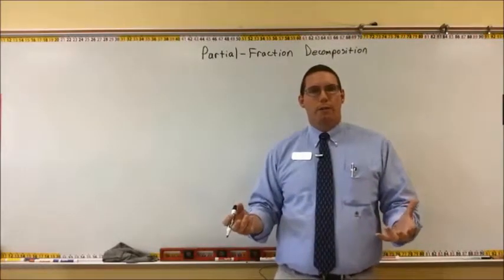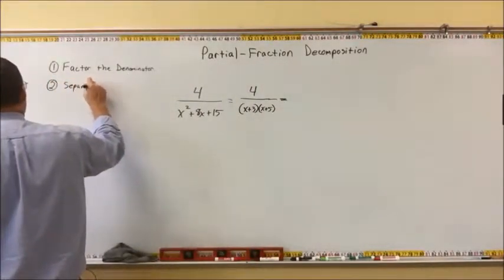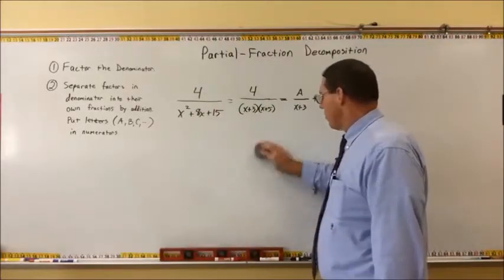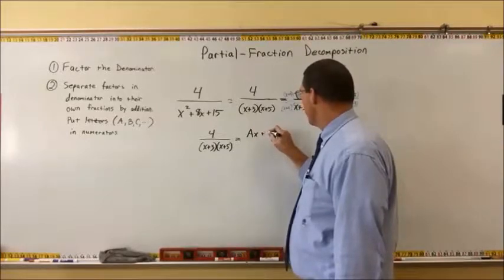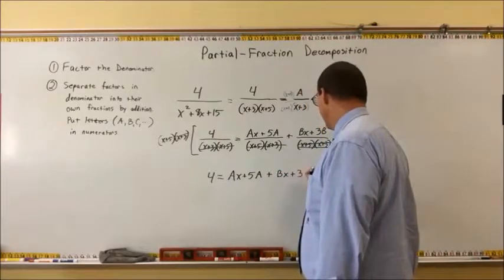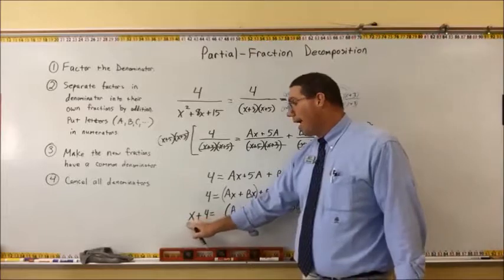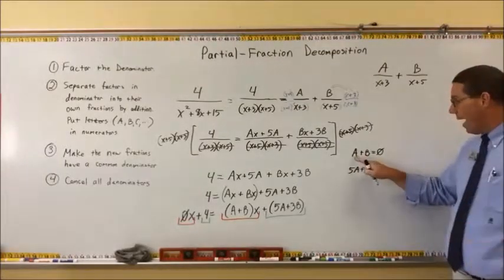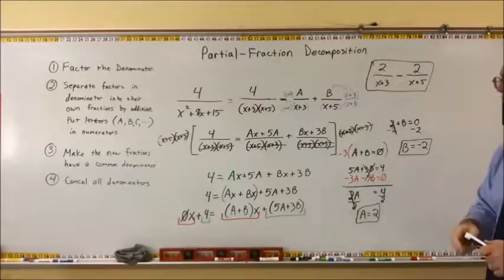Partial-Fraction Decomposition Part 1 - Mr. Ryan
Mr. Ryan introduces and explains how to separate a rational expression using partial-fraction decomposition.